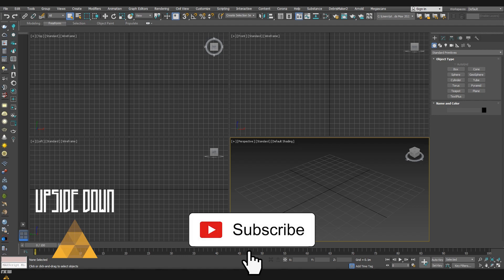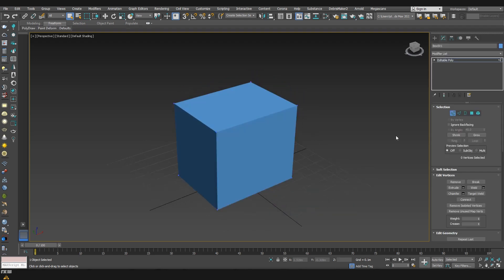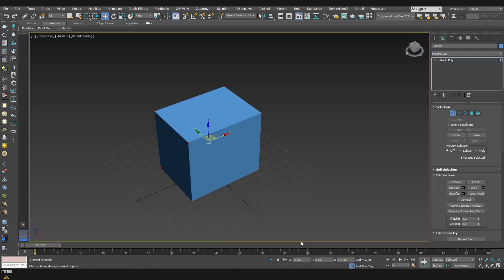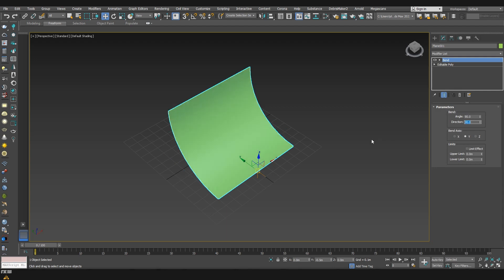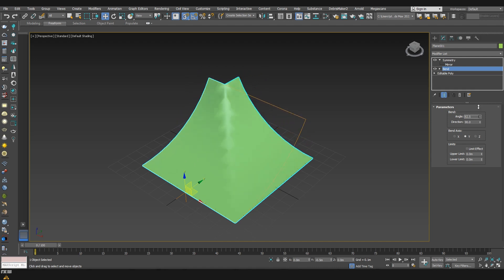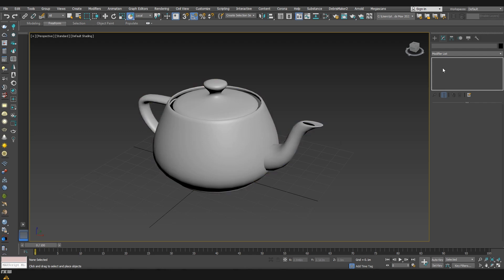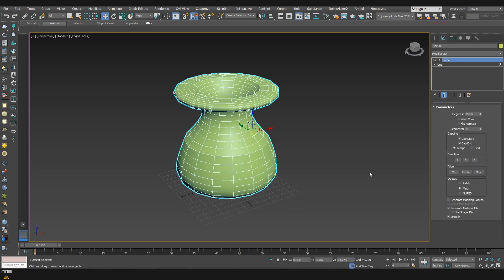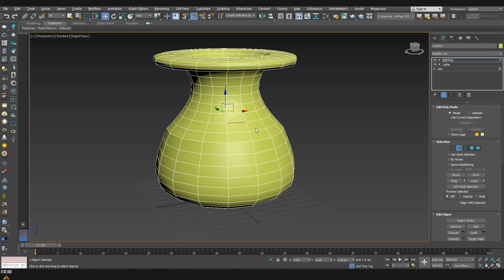5 Tips for Easy Life using Autodesk 3Ds Max 2021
In this tutorial I'll show you 5 tips that will make life easy with 3Ds Max. We are going to use Autodesk 3Ds Max 2021, but those tips can be used on older versions also.

Some of the software I use :
3Ds Max 2021, Zbrush, Photoshop, Unreal Engine 4 and Substance Painter